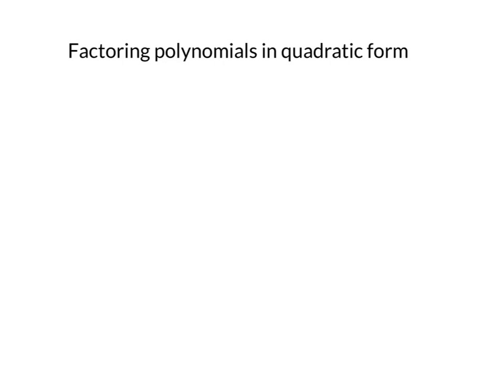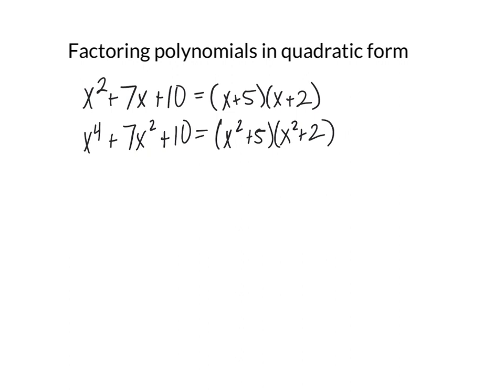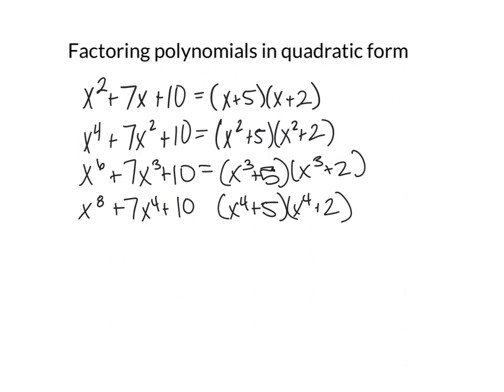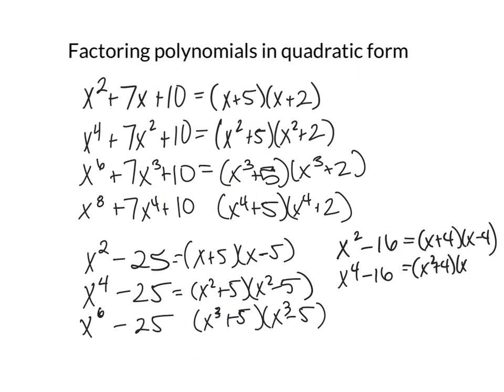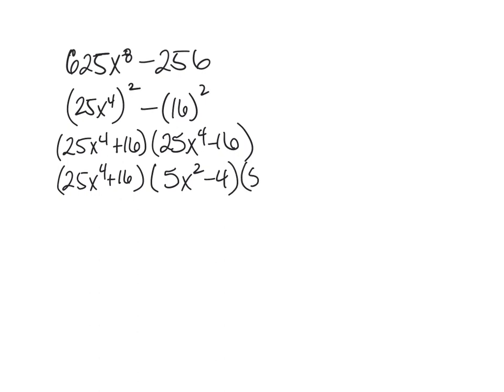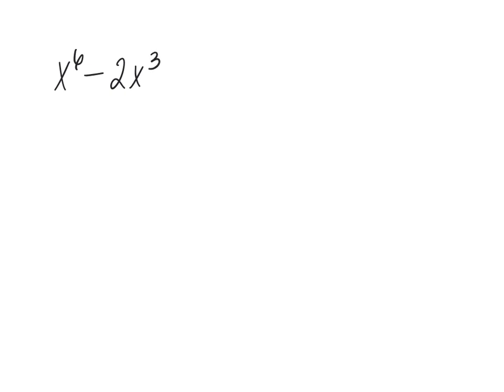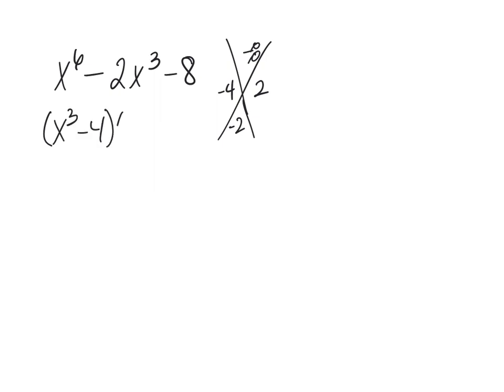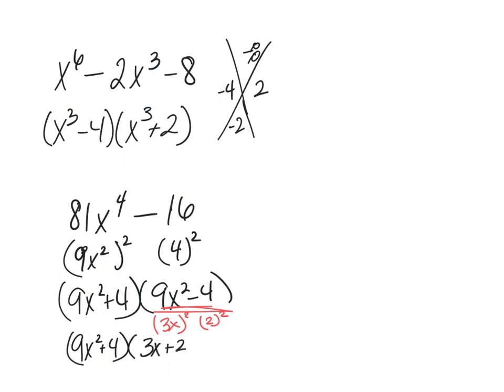Factoring polynomials in quadratic form